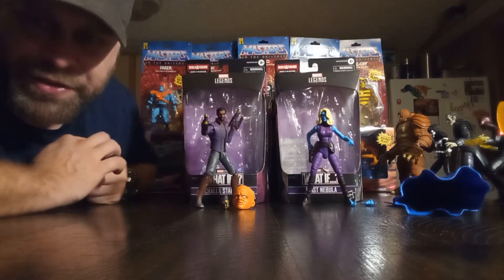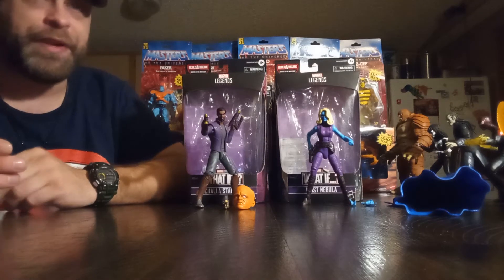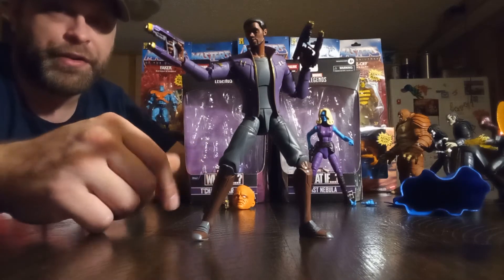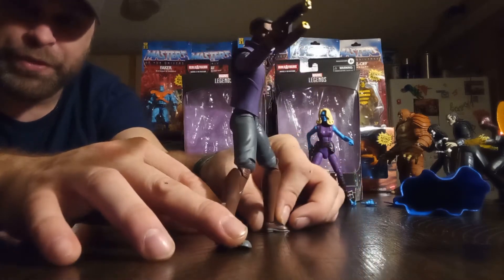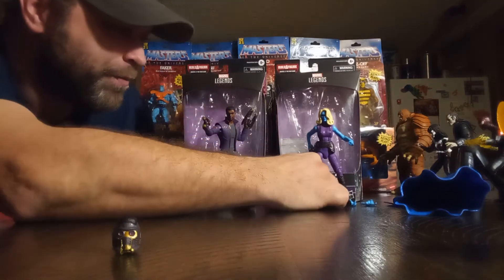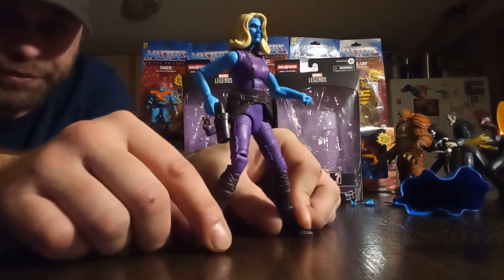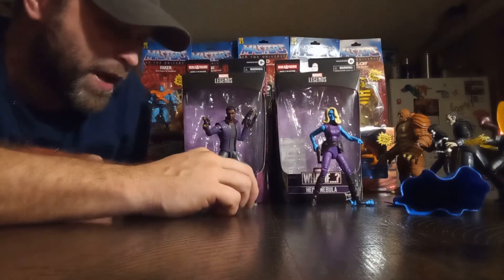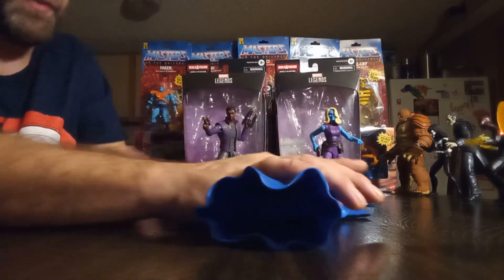MasterMarvel reviews Marvel Legends Disney+ "Watcher" BAF wave Starlord and Nebula.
Action Figure Reviews for Adult Collectors